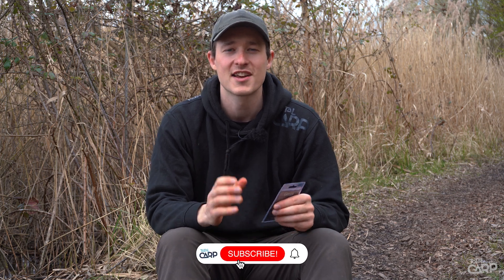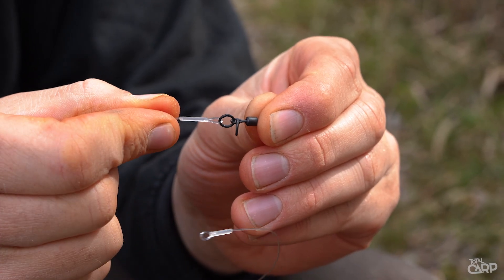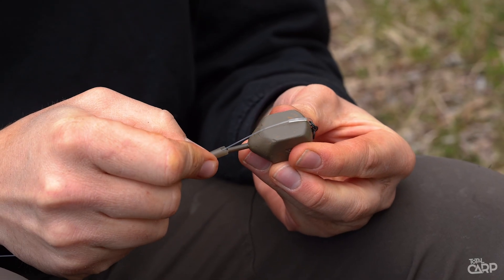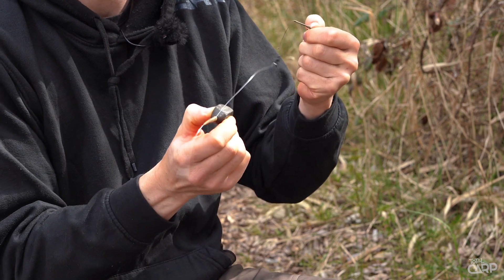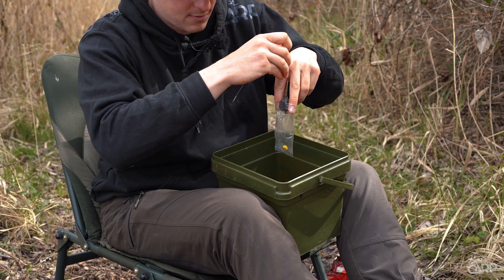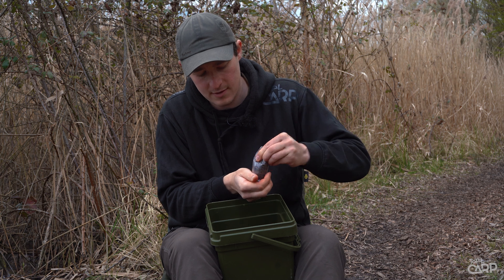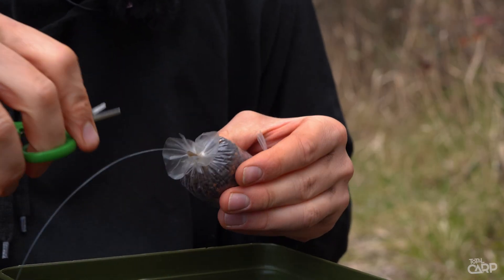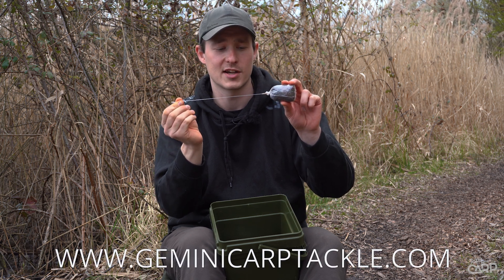How to fish 'Drop-off' style using the Gemini Solid Bag Leaders!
Total Carp Editor Matt Townend runs through how to set up your Gemini Solid Bag leaders to fish 'drop-off' style, allowing you to dump the lead on the take when fishing Solid PVA bags.